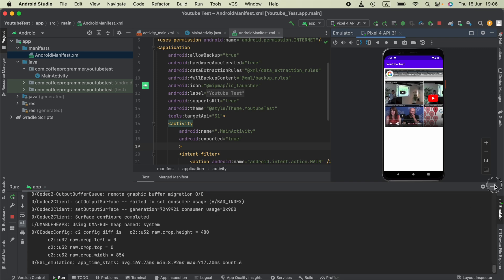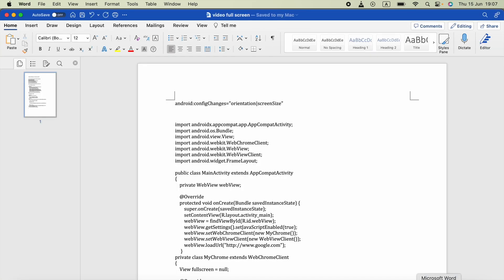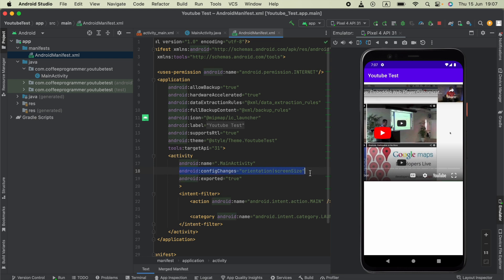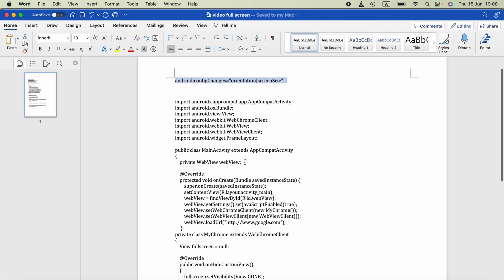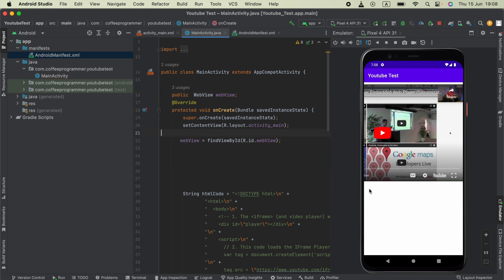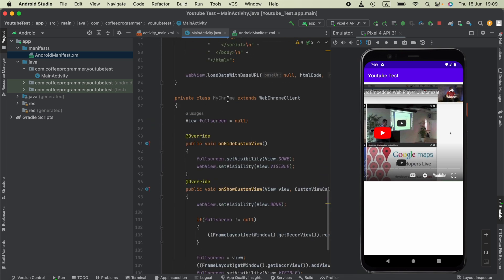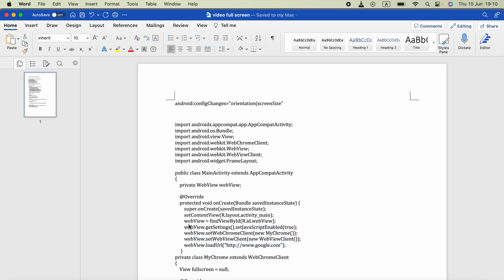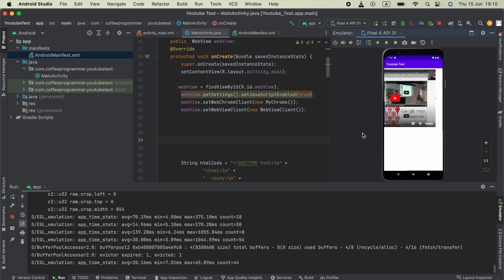Android Java WebView Video Full Screen is not working when clicking full screen button on a video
How to fix Full Screen Issue when Clicking Full Screen Button on YouTube Video | Android Java